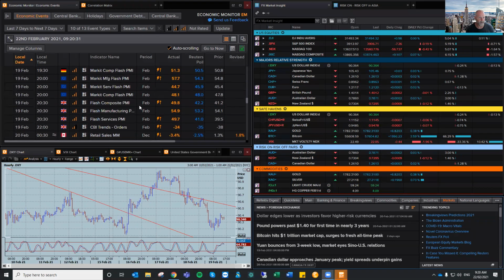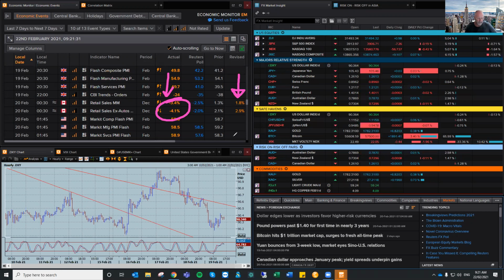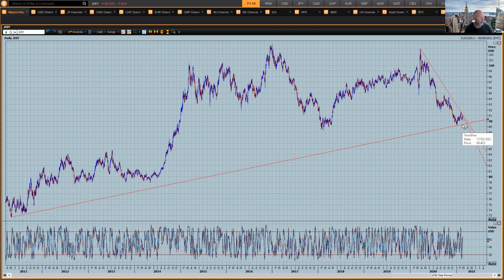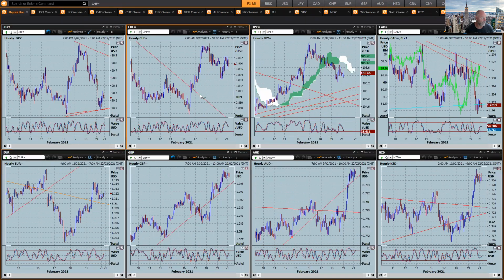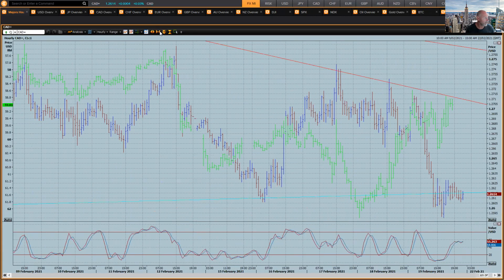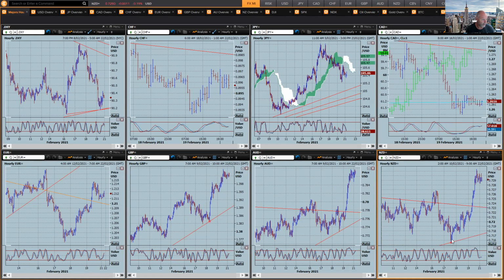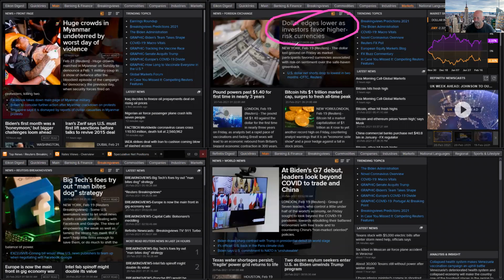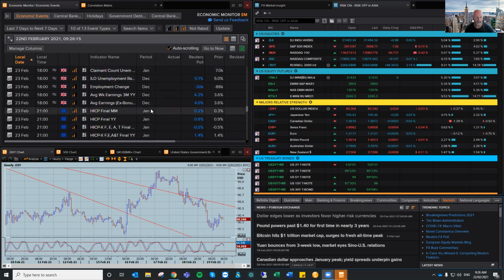🌍 FX Market Insight for the 22nd February 2021 | Forex Market Analysis